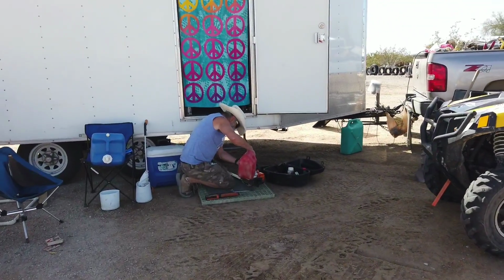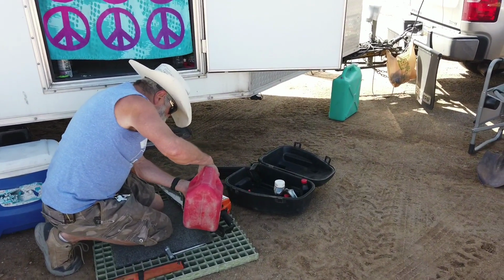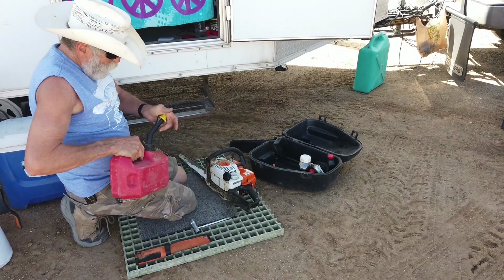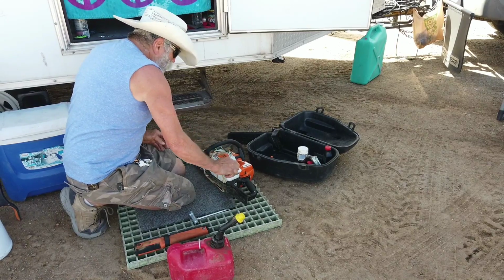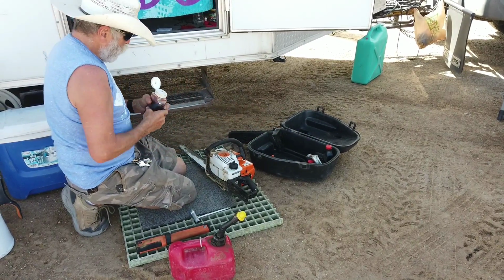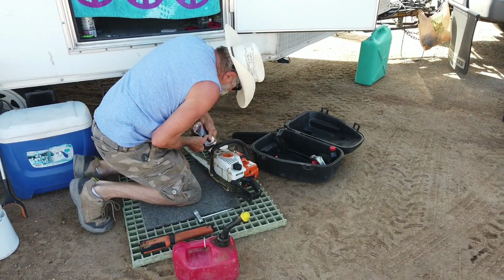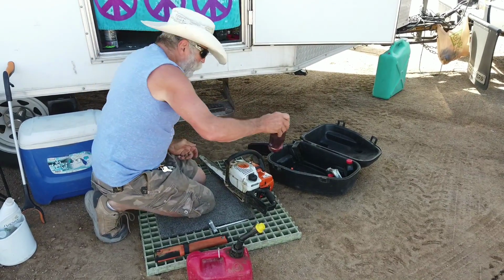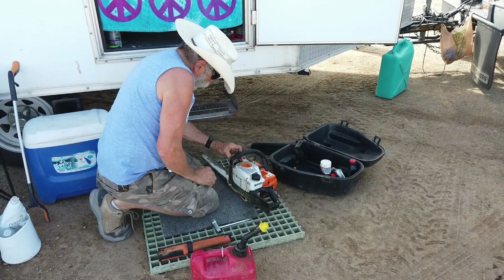HACK FOR FILLING OIL IN A CHAINSAW. NO MORE SPILLS.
OIL FILL HACK FOR FILLING CHAINSAWS.  NO MORE SPILLS.

We are Mike and Stephanie we travel
We live full time in our 2016 Ram Promaster City self built camper we built out ourselves.

Or make a one time donation to our PayPal account for a tank of gas or how ever much you desire.

Stickers are now available $5.00 for 1 sticker or $8.00 for 2 stickers to the same address.  Please put your name and address in the description of PayPal.